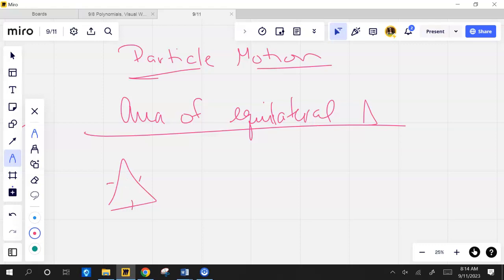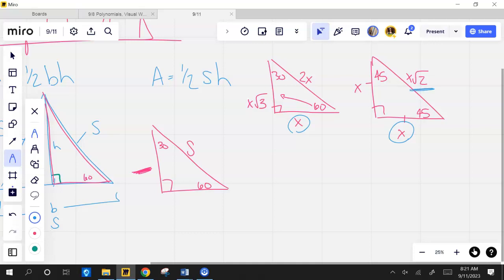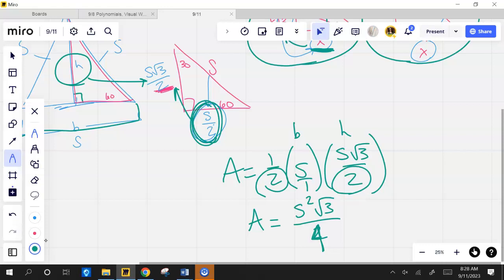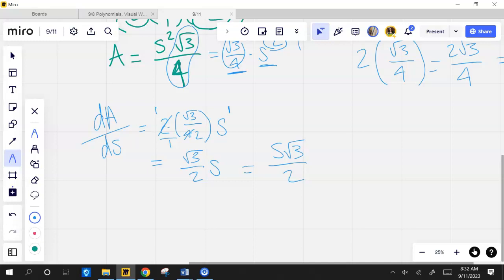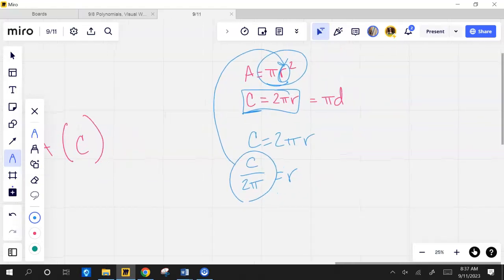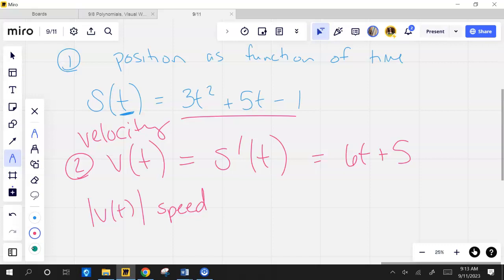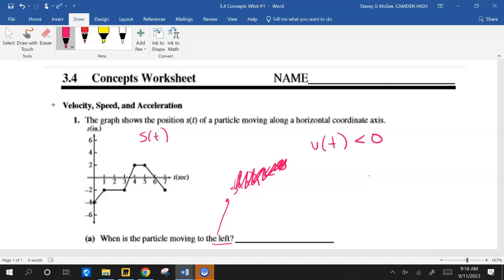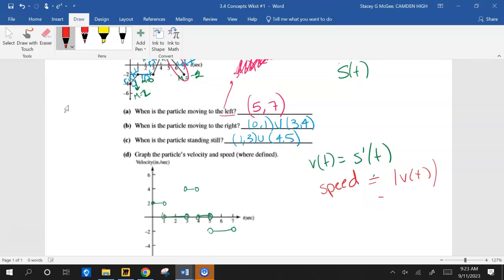Particle Motion Intro